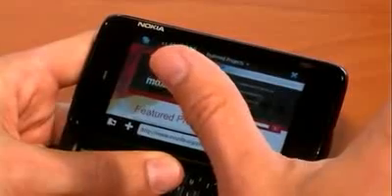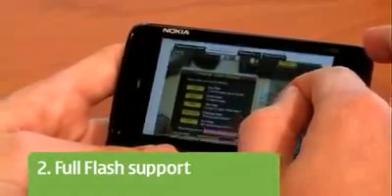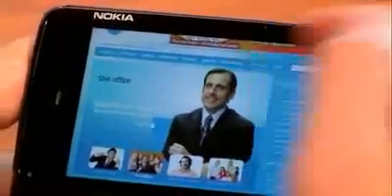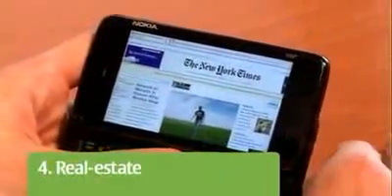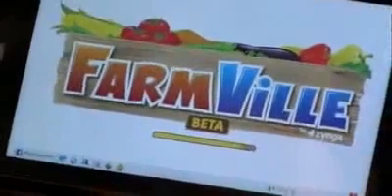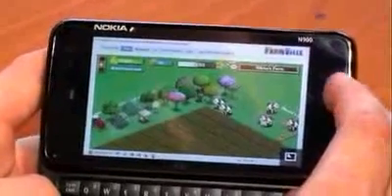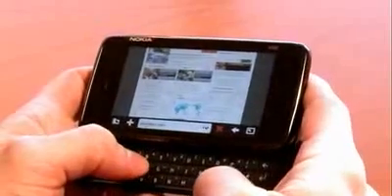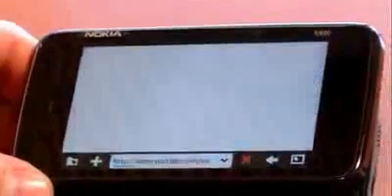Celluloco.com Presents: Nokia N900 Revised October 2009 Review by Manufacturer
is the web's oldest and most comprehensive arsenal of UNLOCKED MOBILES in the world.